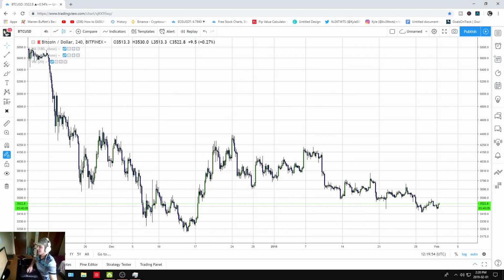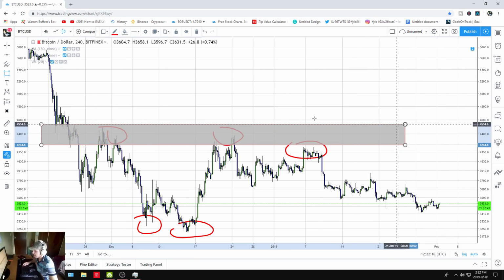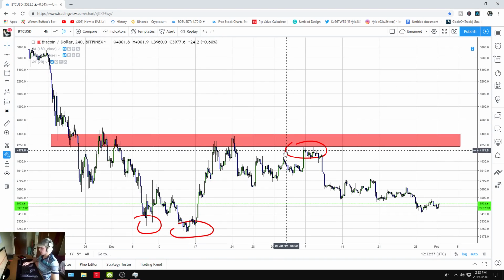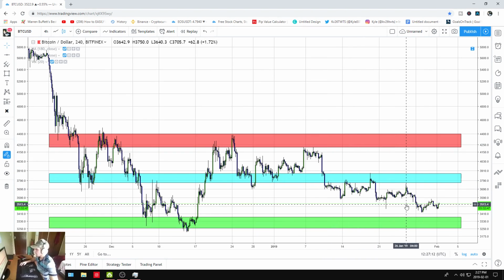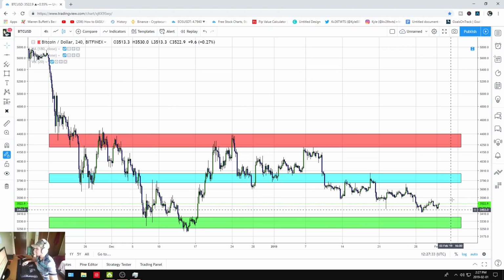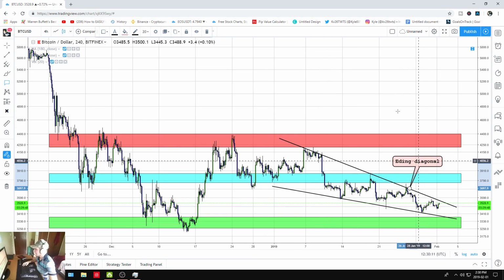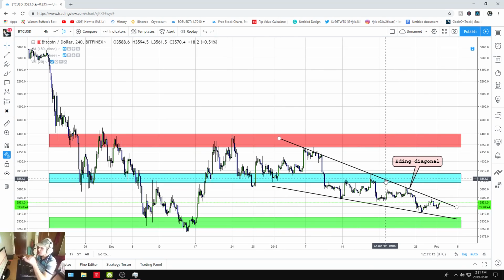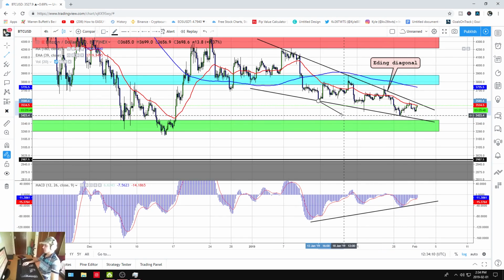what is happening to bitcoin in february 2019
Hi How is it Going Guys This is my Thought Process on crypto Charts..
 Please be aware that this is my opinion only and I do not take any responsibility if you guys buy on my opinion.

TWTS THANKS